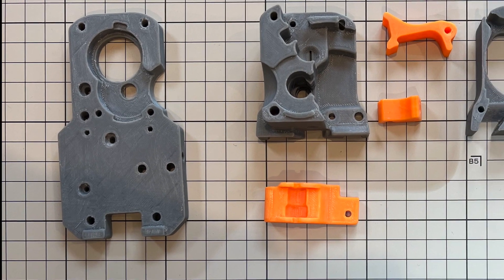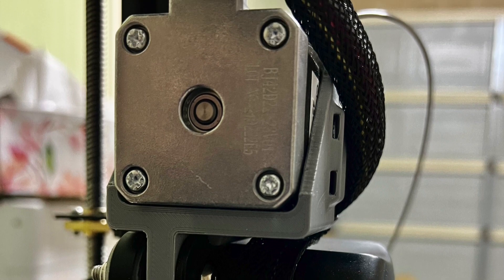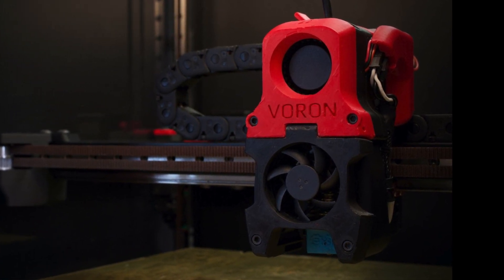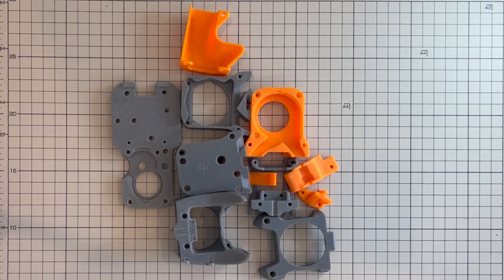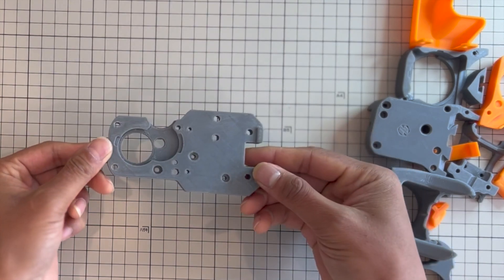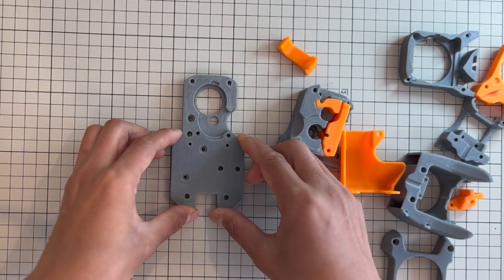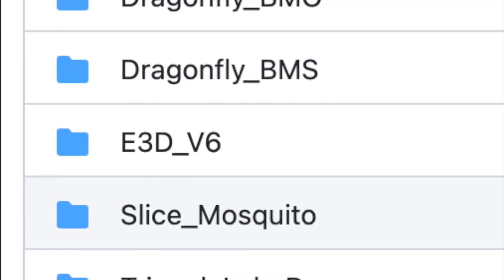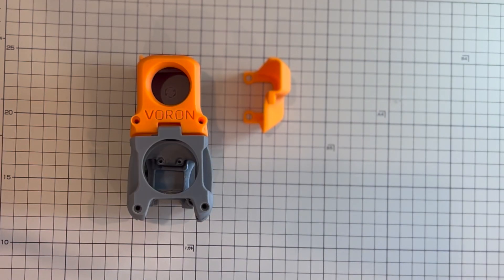Building a Voron Afterburner for Ender 3 v2: printed parts and parts sourcing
Things you need to build a Voron Afterburner for Ender 3 v2
1. Printed parts (almost free if you print by yourself)
2. A slim (20mm) step motor (around AU$16.00). You may still use the stock extruder motor if you don't worried about the decreased build height and you also need to cut out the shaft around 2-3mm
3. BMG Extruder internal parts or a BMG Extruder (around AU$30.00)
4. Required Screws and Nuts Kit (less than AU$7)
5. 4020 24v blower Fan (part cooling) The Stock 4010 blower does not work
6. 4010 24v DC Fan (hot end cooling). You may still use the stock fan if noise is not problem to you :)

, As shown in the video, ***but later I found "afterburner-motor-plate-ender3-abl-2.stl" is the latest version, please use the latest version
!!!They don't fit my ender3 v2 plate very well, I have to use a drill to open some holes...

[a]_connector_cover.stl
[a]_guidler.stl
[a]_latch.stl
[a]_latch_shuttle.stl
extruder_body.stl

[a]_blower_housing_front.stl
blower_housing_rear.stl

**Printhead (hot end mount)  for Ender 3 v2 stock hot end**
AB_Mk8_Ender5_stock_Back.stl
AB_Mk8_Ender5_stock_Front.stl
This is designed for Ender 5, but you can still use it for ender 3 v2, because both the Ender 3 V2 and the Ender 5 come equipped with a standard Creality hot end.
If you are using an hot end such as E3D_V6, Slice_Mosquito... print the required ones

hotend_fan_mount.stl

**BMG Extruder internal parts**
Alternatively you can use parts from any BMG Extruder clones

**Screws and Nuts Kit**
Plus M3x10 (2) M3x6 (1)

**Nema 17 stepper motor (20mm)**